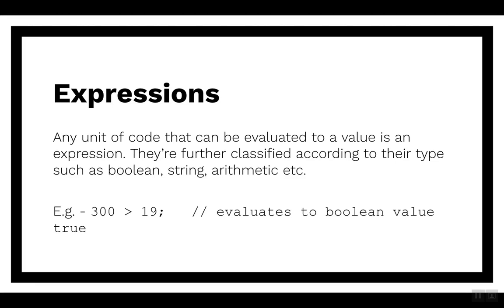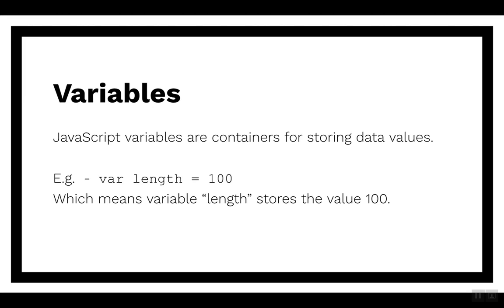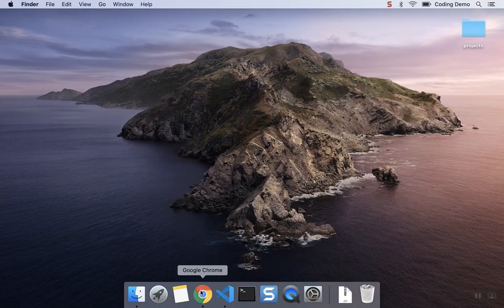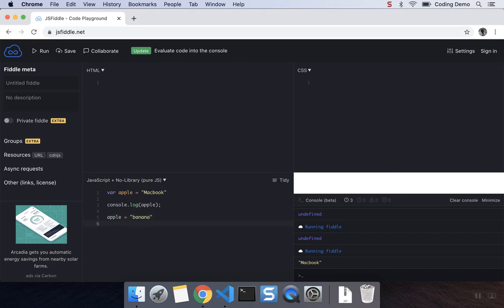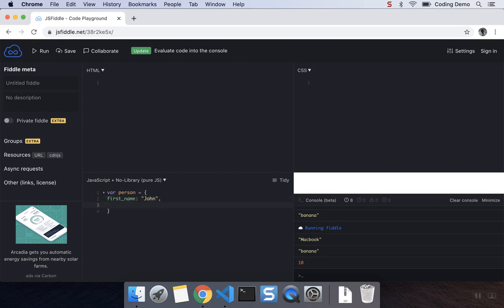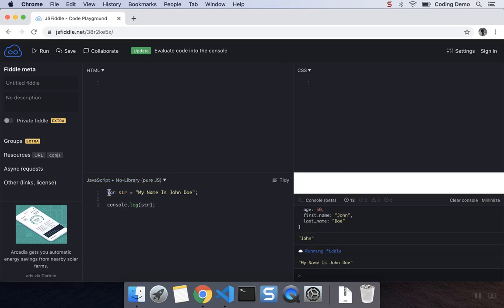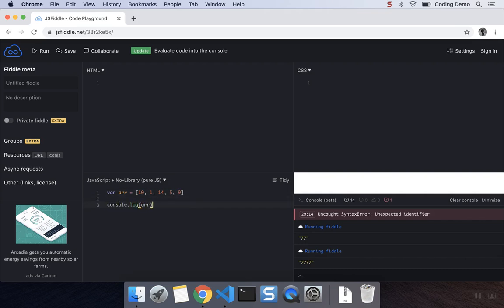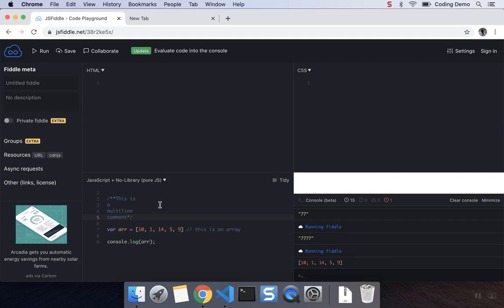Intro to JavaScript Web Dev for Beginners: Session 2- Strings, objects, arrays, callbacks and more